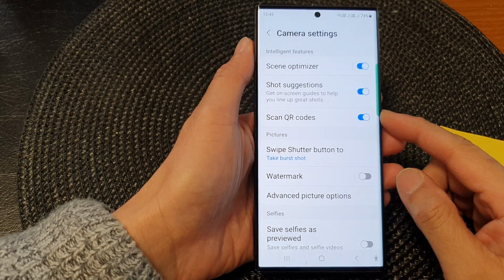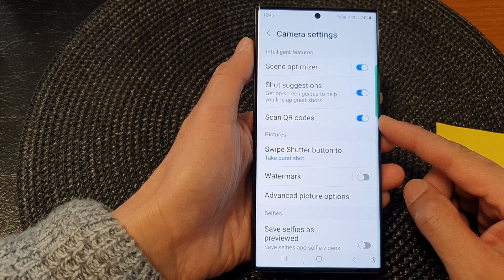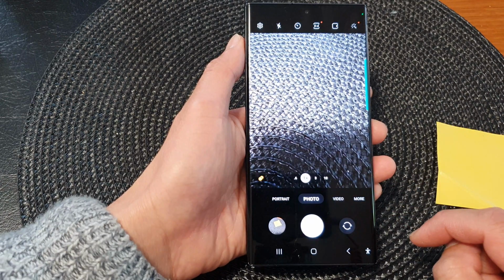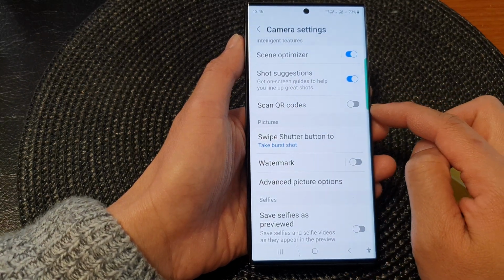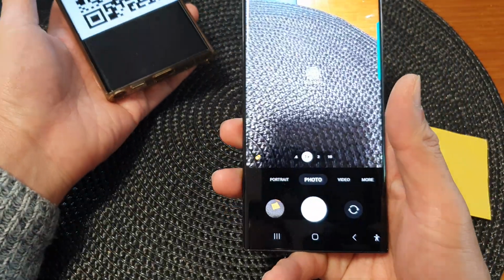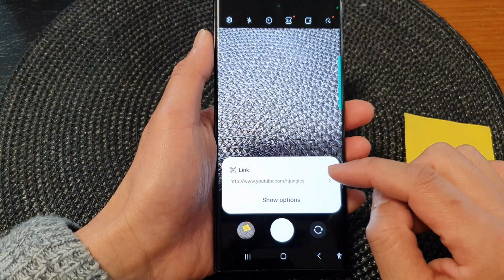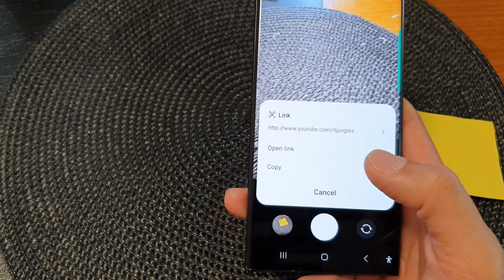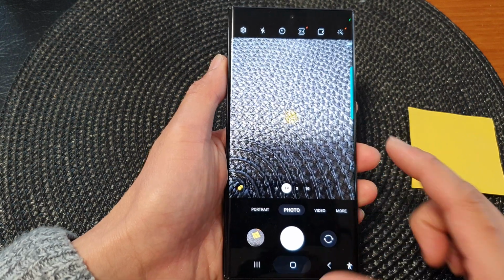Galaxy S23's: How to Enable/Disable Scan QR Code In Camera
Learn how you can enable or disable Scan QR Code in camera on the Samsung Galaxy S23/S23+/Ultra.

This powerful and convenient camera feature allows you to quickly scan QR codes without the need for a separate QR code scanner app.

The purpose of enabling "Scan QR Code In Camera" is to streamline your QR code scanning process. Once enabled, your Galaxy S23's camera can instantly recognize QR codes, saving you time and effort in locating and using a dedicated QR code scanning app.

Benefits of enabling this feature include:

1. Quick and Effortless Scanning: With "Scan QR Code In Camera" enabled, you can scan QR codes effortlessly. Simply point your camera at the QR code, and the device will recognize it automatically.

2. Enhanced Productivity: By eliminating the need to open a separate QR code scanner app, you can improve your overall productivity. Scan QR codes on the go and access the information you need in an instant.

3. Save Storage Space: Since you won't need to download and maintain a separate QR code scanning app, you can free up valuable storage space on your device.

Whether you're using QR codes for website URLs, Wi-Fi logins, contact information, or other purposes, enabling this feature on your Galaxy S23 will undoubtedly enhance your user experience and make your daily tasks more efficient.